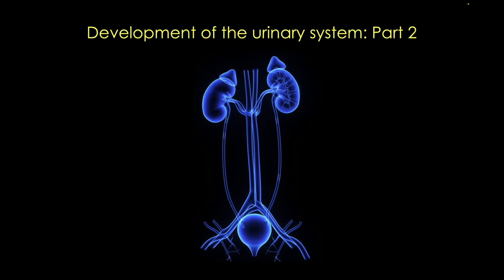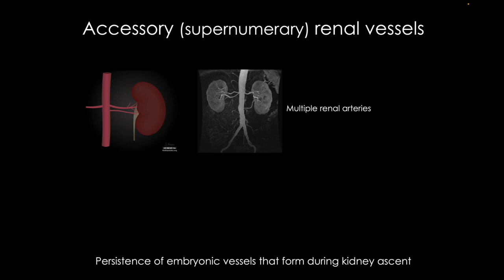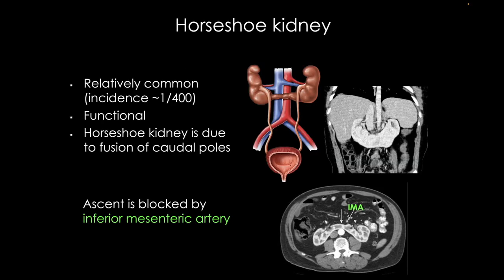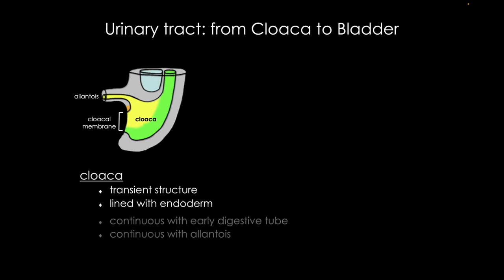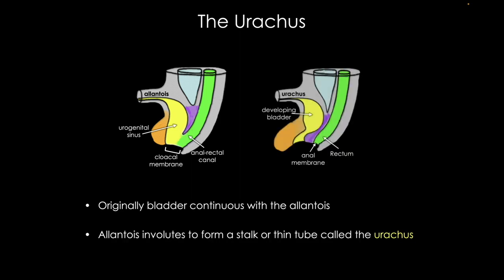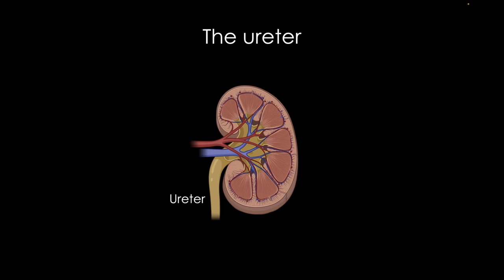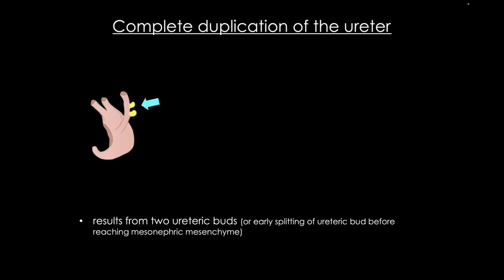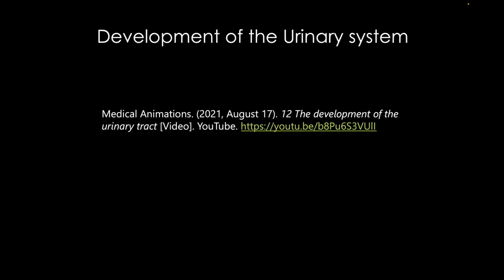Development of the Urinary System Part 2 [CC]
This video covers ascent of the kidneys and development of the urinary tract

Nephron images used with permission from David Morton, PhD

Kidney ascent and urinary tract  anomaly cartoons (Shutterstock, under license to Kathryn Moore)

Horseshoe kidney: Case courtesy of Abdel-Rahman Abdel-Halim, Radiopaedia.org, rID: 31453
Accessory renal arteries:  Case courtesy of Sachi Hapugoda, Radiopaedia.org, rID: 55506;
Accessory renal veins: Case courtesy of Roberto Schubert, Radiopaedia.org, rID: 1724
Pancake kidney: Case courtesy of Mohammadtaghi Niknejad, Radiopaedia.org, rID: 62630
Pelvic kidney: Case courtesy of Jeremy Jones, Radiopaedia.org, rID: 24193
Duplicate ureter:  Case courtesy of Roberto Schubert, Radiopaedia.org, rID: 15788
Incomptele duplicate ureter: Case courtesy of Bruno Lorensini, Radiopaedia.org, rID: 43613

All other images drawn by Alex Moore or created with Biorender by Kathryn Moore

Histology Wizard created by Miekan Stonhill
Embryology Wizard created by Coni Hornidi
Animations by Jessika Raisor: